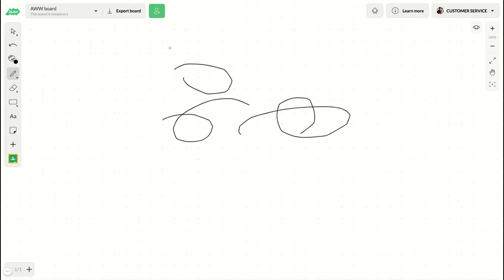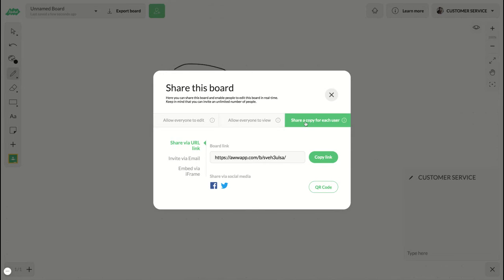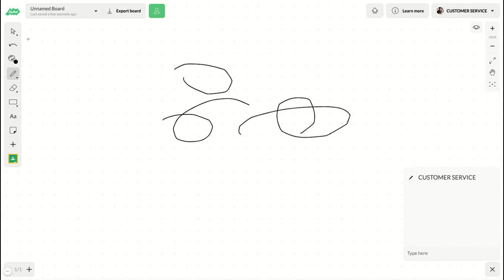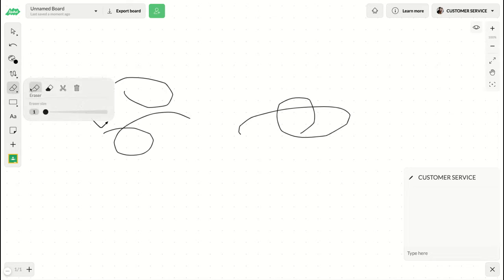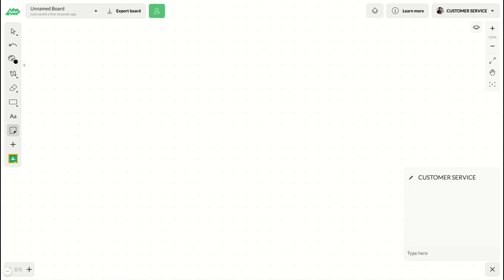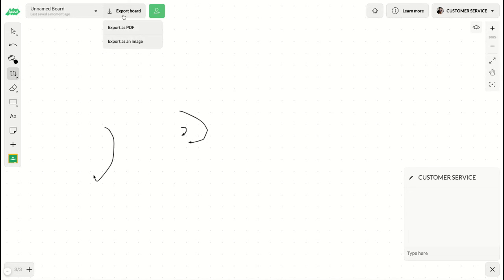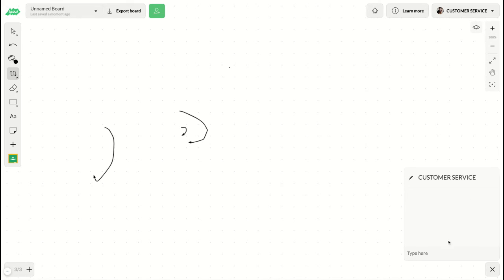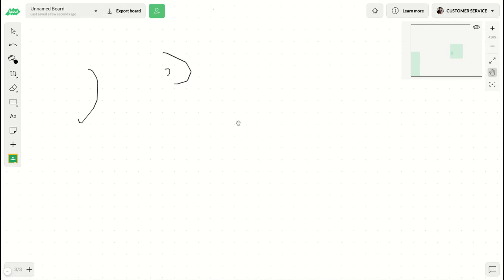Why is AWW the best whiteboard on the market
Explore why is AWW the best whiteboard for you - awwapp.com